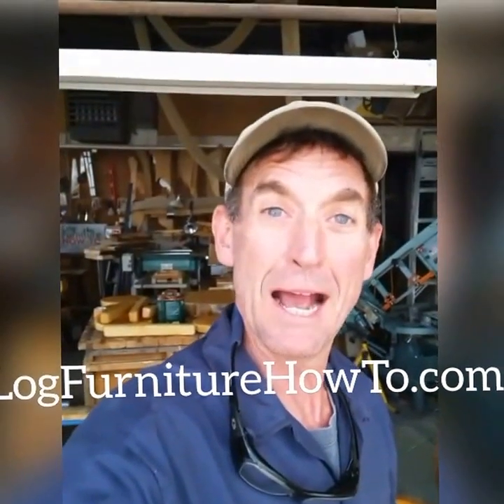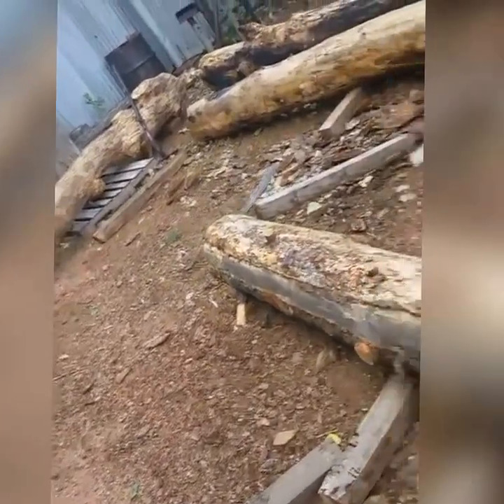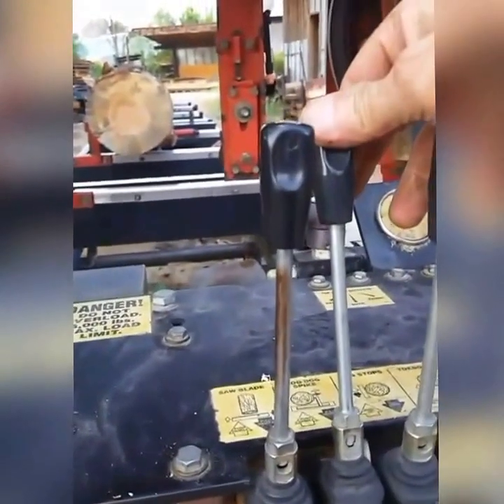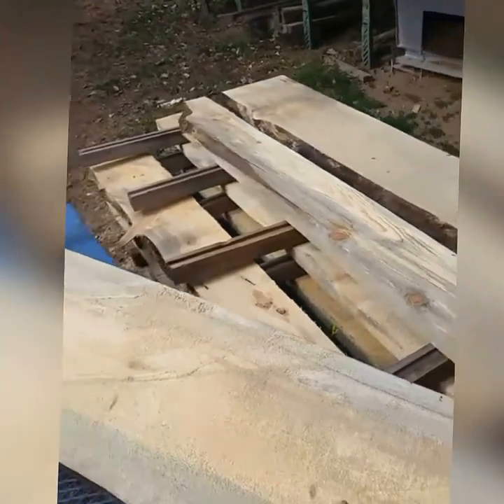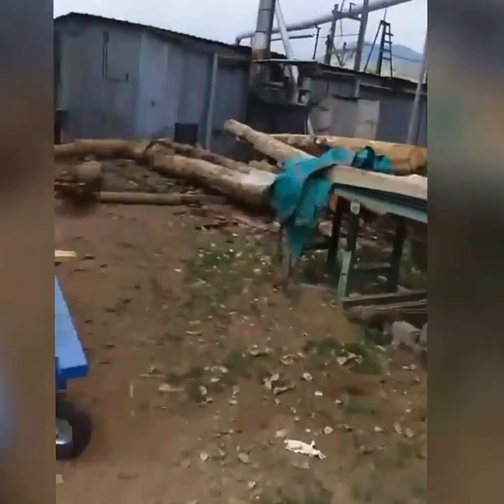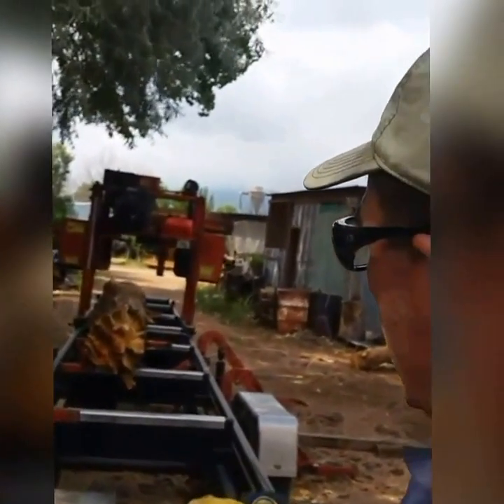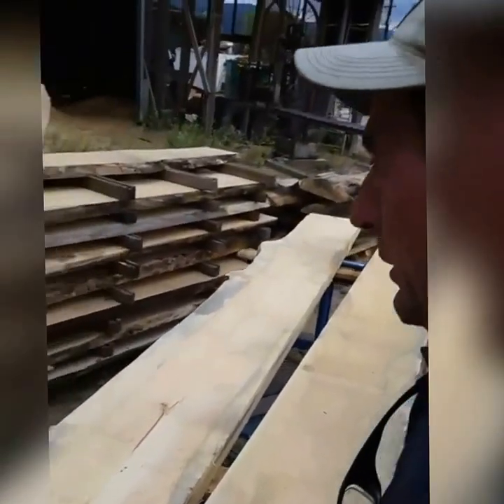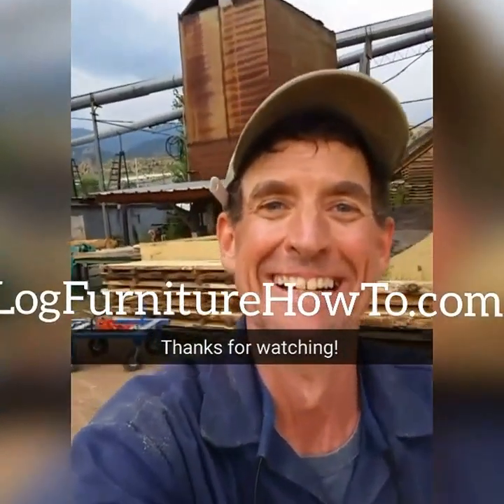Milling Locally Harvested Black Forest Wildfire Logs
Watch Milling Locally Harvested Black Forest Wildfire Logs and see how Colorado Springs wood and metal artist Mitchell Dillman begins the process of milling trees for furniture. Mitchell gets his logs from the 2013 Black Forest Fire.

Learn how to use trees to make your own modern-rustic furniture, fixtures and decor Shop online for simple blueprints and complete DIY furniture kits.

Get a closer look at some of the unique wood and metal art created by Colorado Springs wood and metal artist